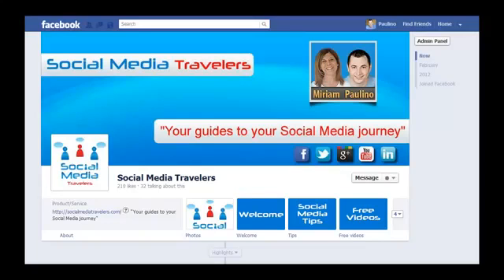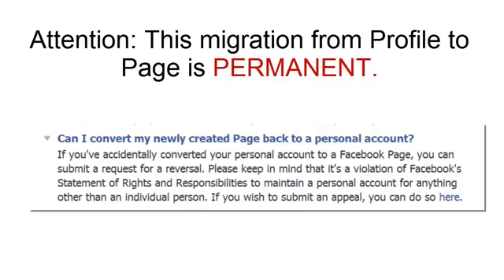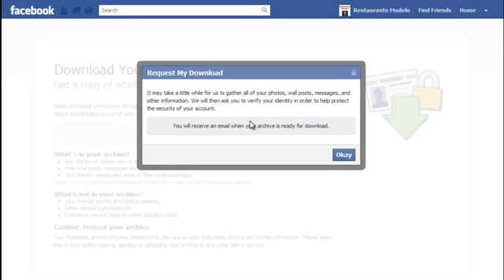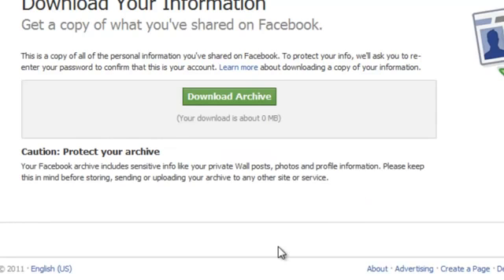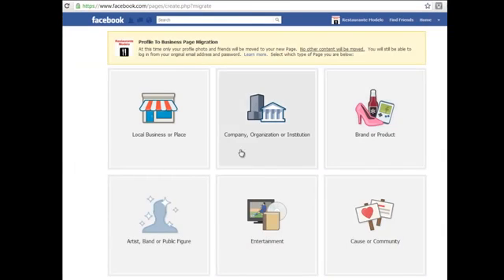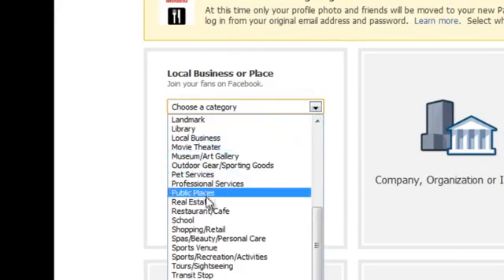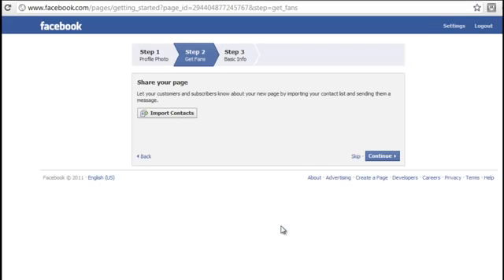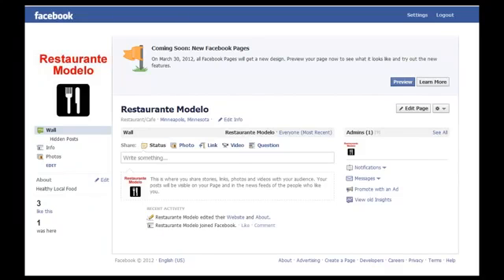খুব সহজে ফেসবুক একাউন্টকে ফেসবুক পেজে রুপান্তর করুন।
ফেসবুক টিপস